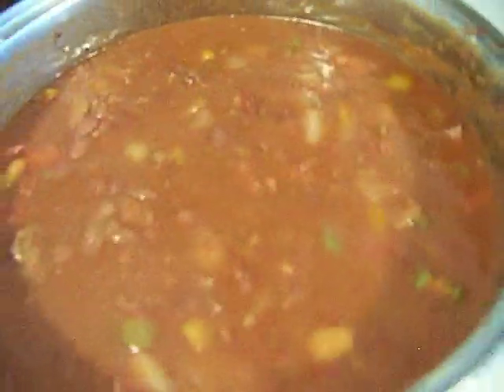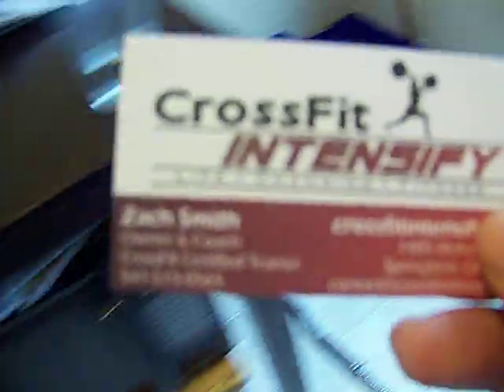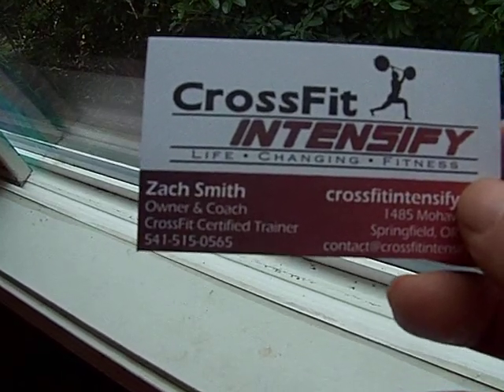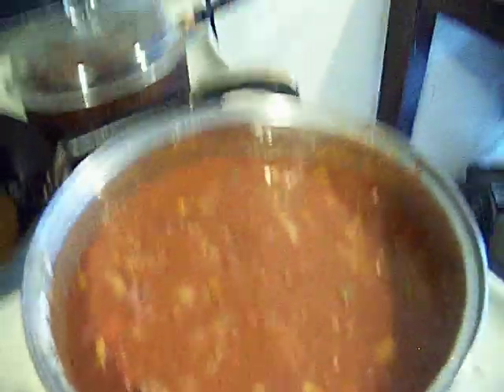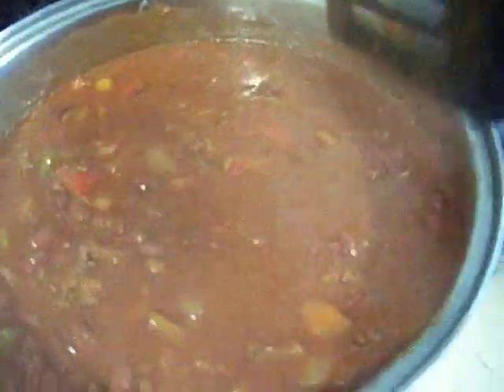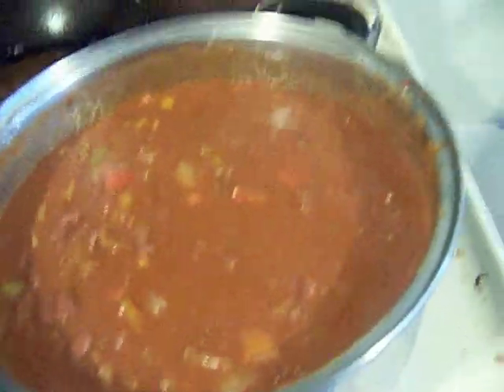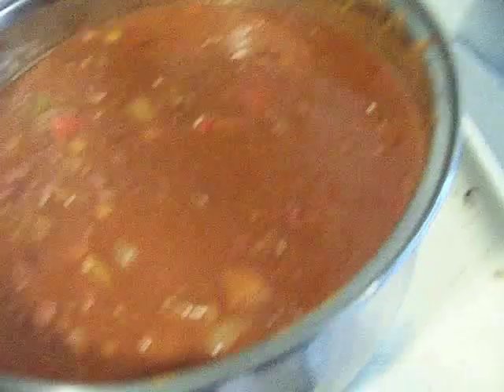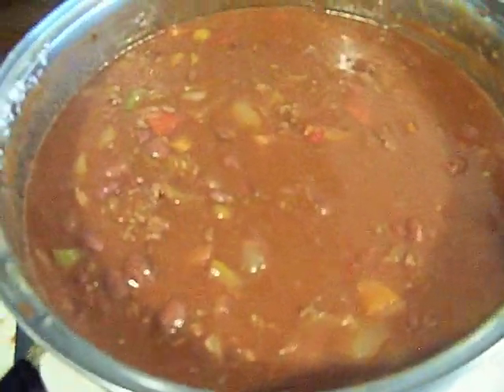Christmas Chili Chorizo 2/2 Chef John The Ghetto Gourmet Show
Merry Christmas a book takes a long time..., but Christmas as a child lasts forever.
Chef John
We venture forward into truth of food, Food Revolution, I will give you a better skill set & better way of looking at food, eating gourmet inspired home dishs. I teach tenique not just a dish, but many combinations and exciting ideas. Welcome to my kitchen. My food is healthy in the true meaning of Restaurant  as "to Restore" as food should.. My experiment/Show using "low income" and food stamps shows, with some simple concepts has had exellent results. We have more food, dried, base foods, a nice Big spice set, and ability to have most anything at the market. Most meals here are 2-3$ most some 20-50 cents keep your eye's pealed no really start smelling everything in the spice rack. I used to do that everyday long time ago in class 93' until I had more idea's
Chef John 2013
I will change your mind about food, if i don't maybe I'll get a laugh.
I rise.
We rise.

Thor is...